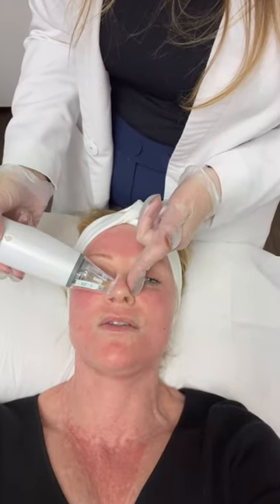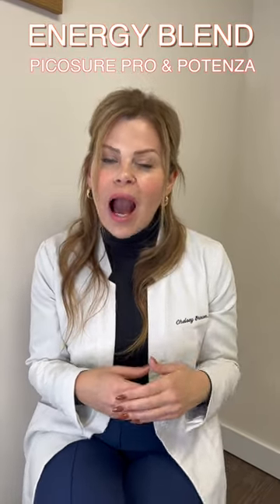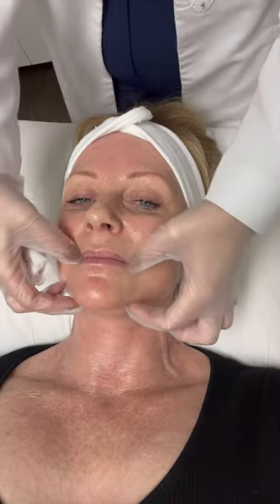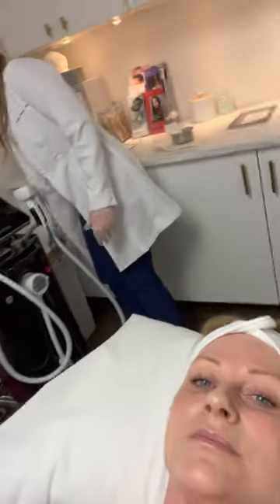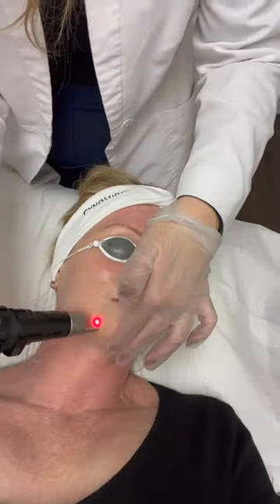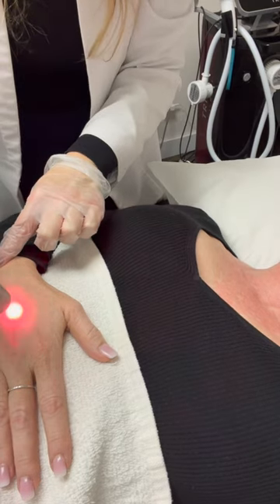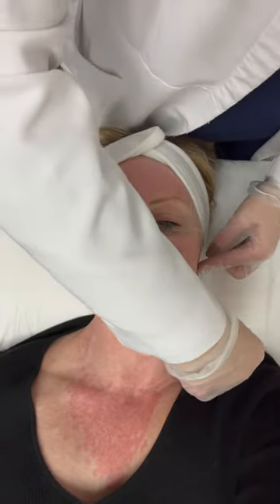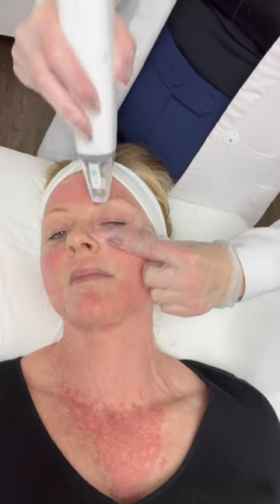Skin Tightening with RF & Micro-needling with POTENZA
This treatment is called an "Energy Blend" because two treatments are being done at the same time.

I have noticed a huge difference in the texture of my skin and the tightness of my jawline.

Please let me know if you have any questions. If I can't answer them, I can ask Nurse Chelsea who can be found at The Cosmetic Clinic in Ottawa, Ontario Canada.